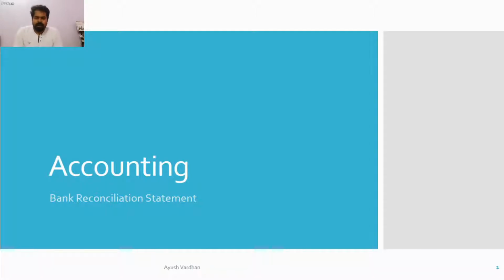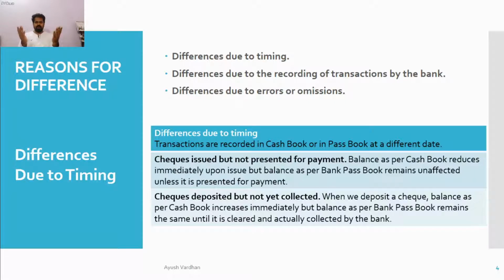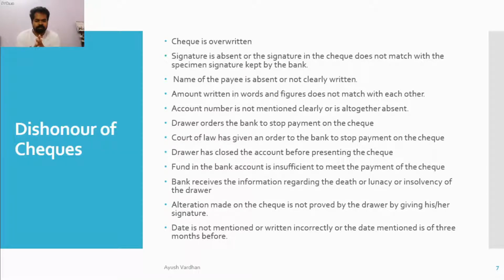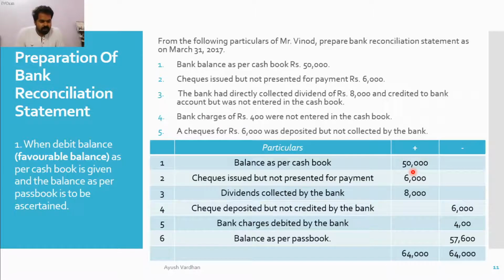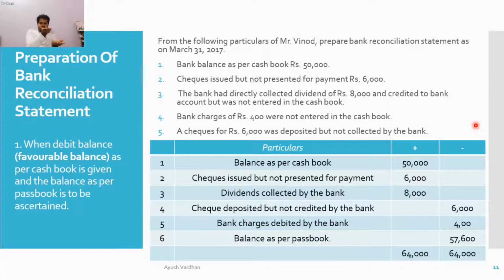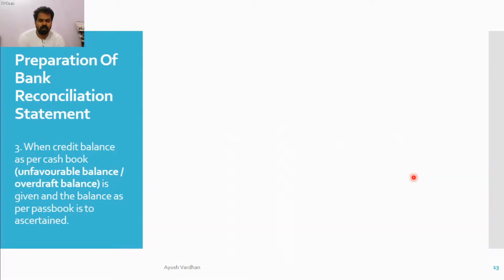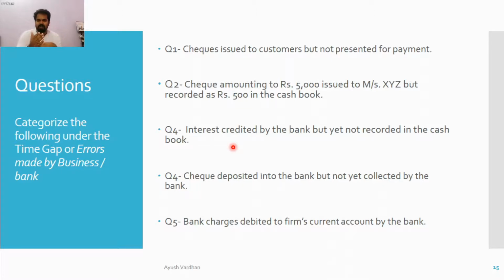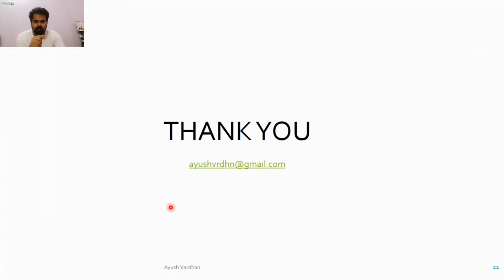Accounts for EPFO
Each like is a motivation and inspires us to contribute more towards online education.
Spread love, Be positive, Share positive.
Peace out.

Try amazon Audible membership

Amazon bestseller books and Limited time deal

Amazon Prime FREE fast delivery, videos, music & more
One simple membership, many benefits. Join now. First month free

To enroll in classes whatsApp mentioning class enquiry at the beginning